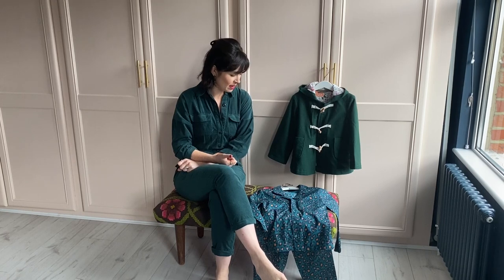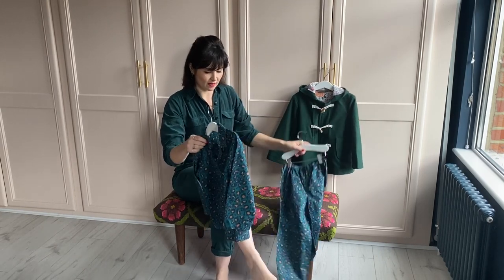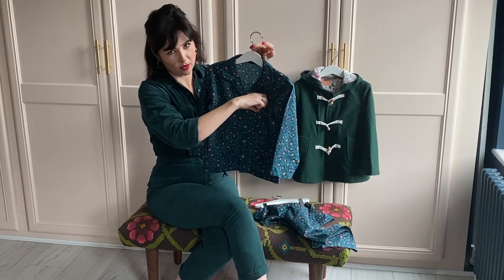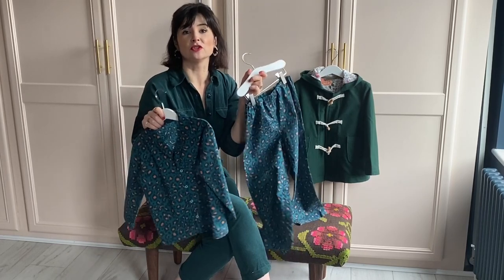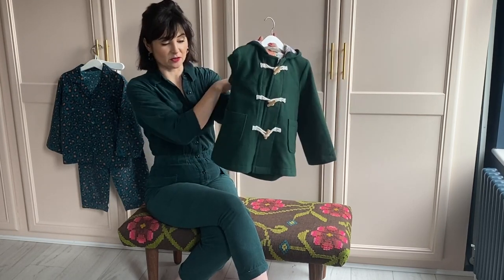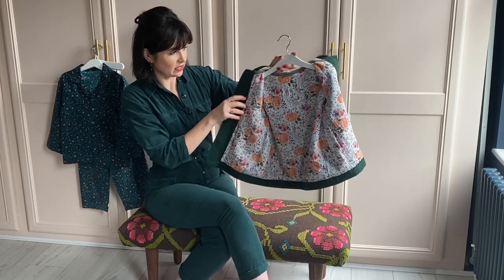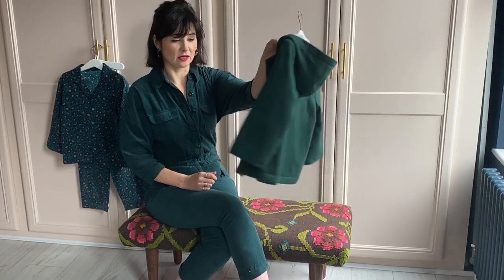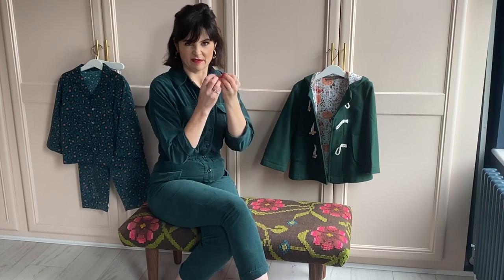Meet the Walnut Duffle Coat and Pomegranate Pyjamas Sewing Patterns!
Meet our new Poppy & Jazz sewing pattern, the Walnut Duffle Coat and Pomegranate Pyjamas!

Find the gorgeous green fabric we've chosen for our Jasmine's Walnut Duffle Coat

And Ezra's Pomegranate Pyjamas are sewn from this fun confetti cotton lawn

Search the walnutdufflecoat, pomegranatepyjamas and poppyandjazz hashtags on Instagram to see some lovely Poppy & Jazz patterns our community has made!